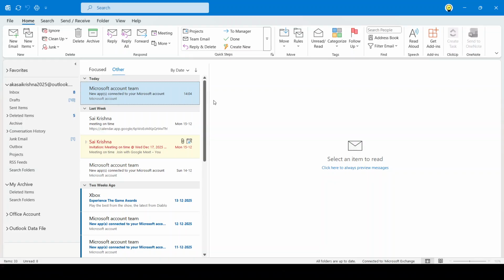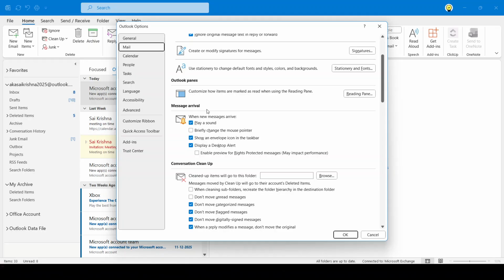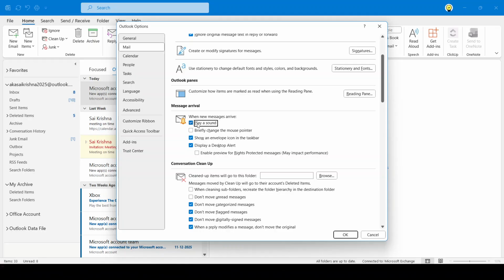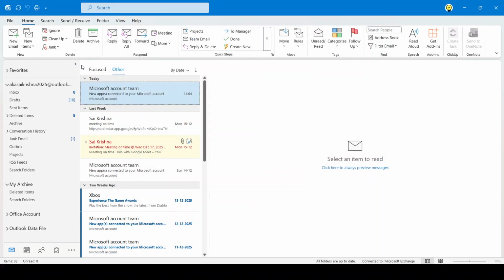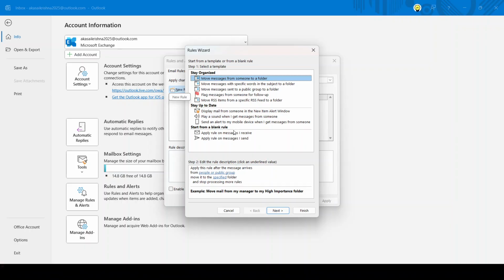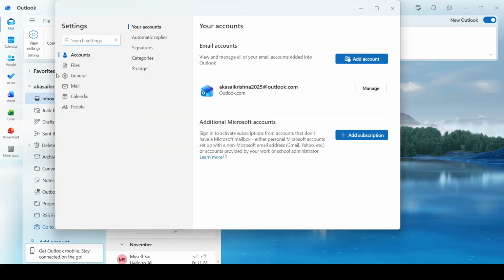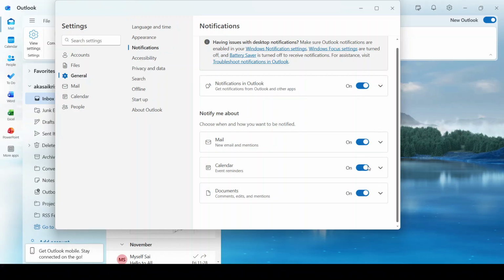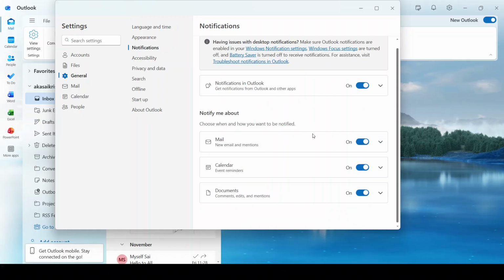How to Turn Notifications On or Off in Microsoft Outlook 2026 (Step By Step)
In this video, I will show you How to Turn Notifications On or Off in Microsoft Outlook, step-by-step guide.

In This Video, We'll Show You 👇
Microsoft Outlook Notifications
Outlook Notification Settings
Turn On Outlook Notifications
Turn Off Outlook Notifications
Manage Outlook Notifications
Outlook Email Alerts
Outlook Desktop Notifications
Outlook Mobile Notifications
Outlook Calendar Notifications
Outlook New Email Alerts
Disable Outlook Notifications
Enable Outlook Notifications
Outlook Notification Guide
Outlook Notification Tutorial
Outlook Notification Setup